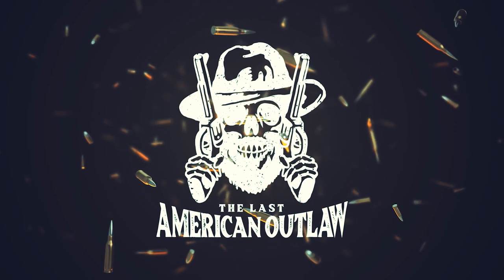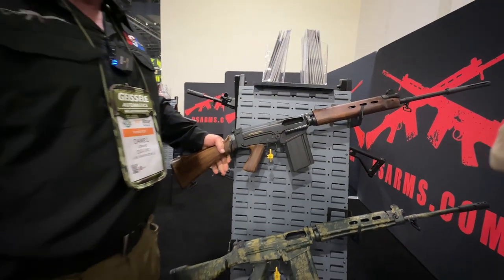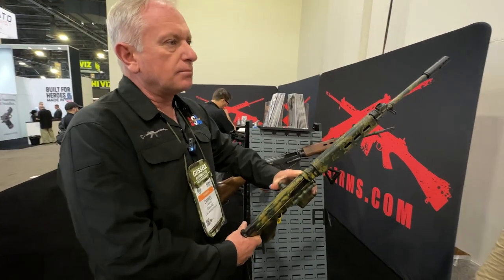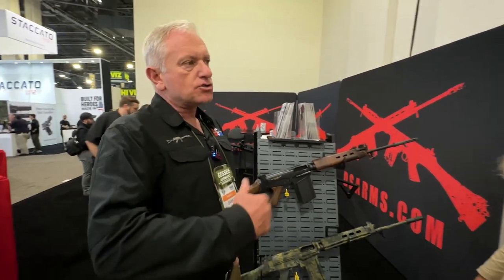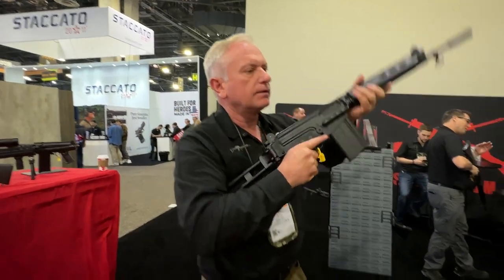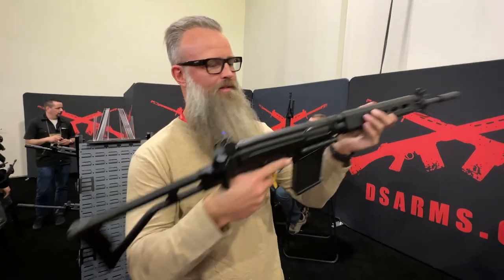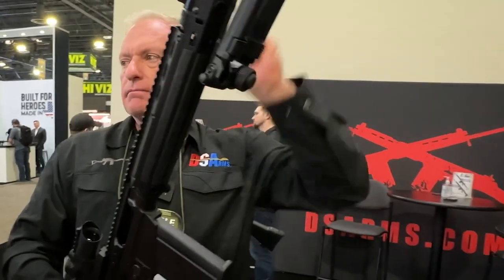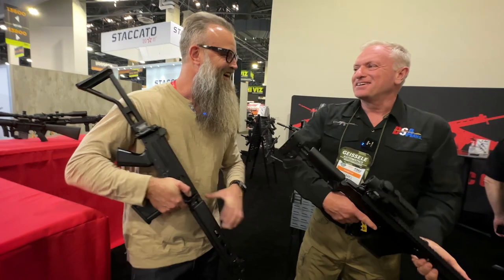SHOT SHOW 2023 | Iconic DSA Arms Special Forces Reload